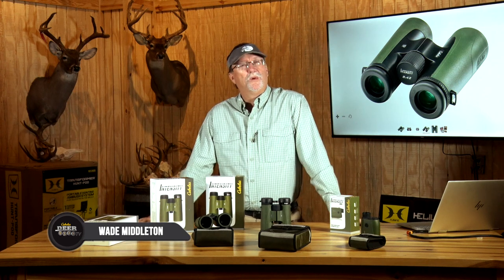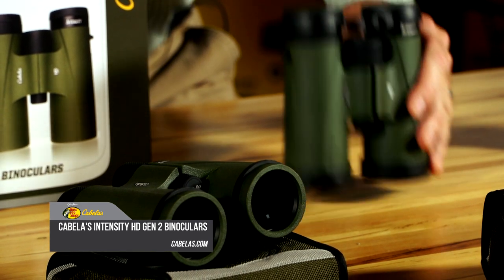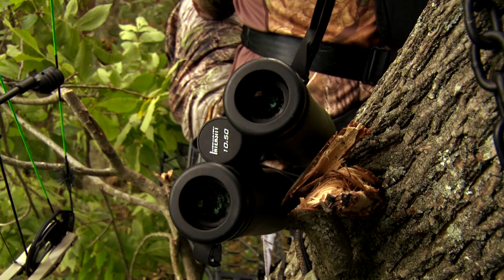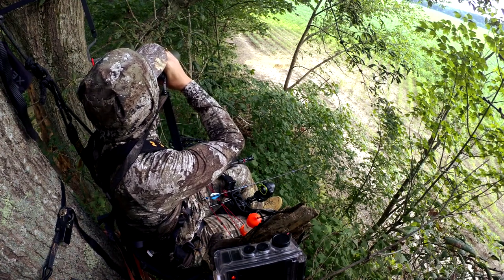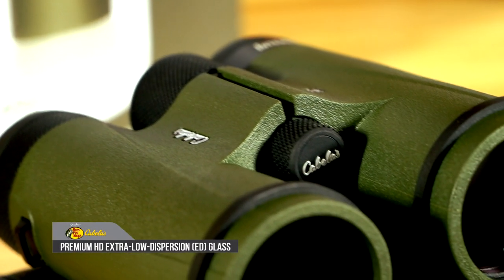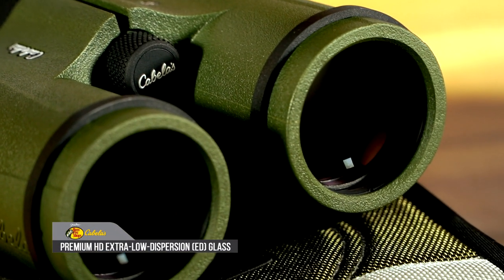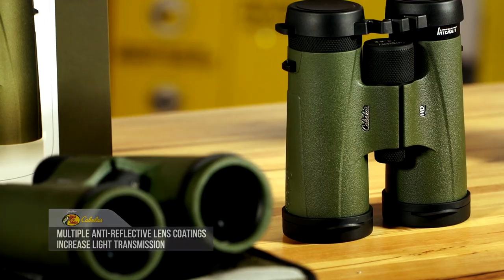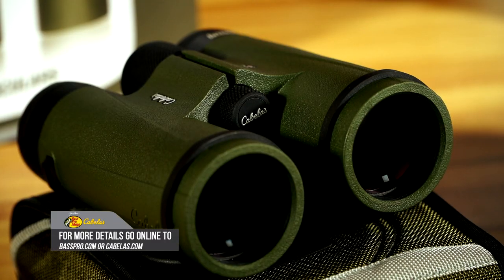Cabela's Intensity HD Gen 2 Binoculars - REVIEW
Scout like a pro with the Cabela's® Intensity HD Gen 2 Binoculars. Premium HD extra-low-dispersion (ED) glass delivers tine-counting clarity you can depend on. Phase- and silver-coated roof prisms enhance resolution for true-to-life colors. Lenses come fully multicoated with advanced wide-band coating technology, and multiple anti-reflective lens coatings increase light transmission for bright images, even in hazy or low-light conditions. These Cabela's binoculars are O-ring-sealed for fogproof performance and sport an IPX7 waterproof rating that withstands submersion for 30 minutes. The ergonomic design combines with a large, textured focus wheel to reduce fatigue during long glassing sessions. Long eye relief allows comfortable viewing, even with glasses on. These binos also include a padded neck strap and lens covers.

- Premium HD extra-low-dispersion (ED) glass
- Phase- and silver-coated roof prisms
- Lenses are fully multicoated with advanced wide-band coating technology
- Multiple anti-reflective lens coatings increase light transmission
- O-ring-seal for fogproof performance
- IPX7 waterproof rating withstands submersion for 30 minutes
- Ergonomic design with a large, textured focus wheel
- Long eye relief
- Includes padded neck strap and lens cover

Deer Gear is all about exploring the new and useful products in the outdoor world that will help you become a better hunter.

Every episode of Cabela's Deer Gear TV offers insight into new products for deer hunters, how to choose a hunting rifle, what to do when deer hunting, how to deer hunt, what to wear when deer hunting and insight in tactics for deer hunting.